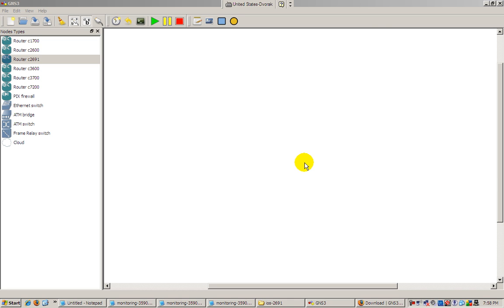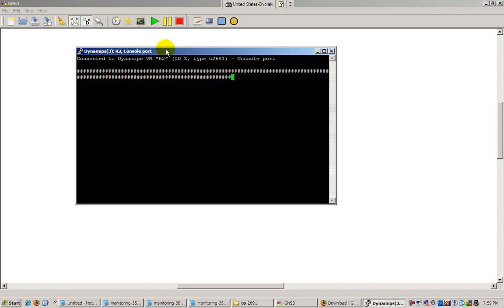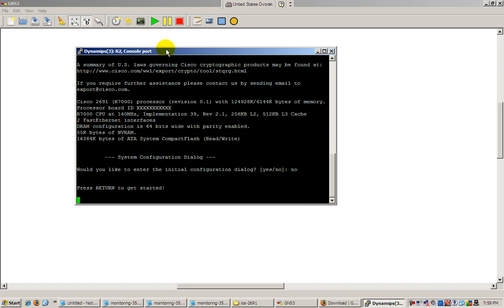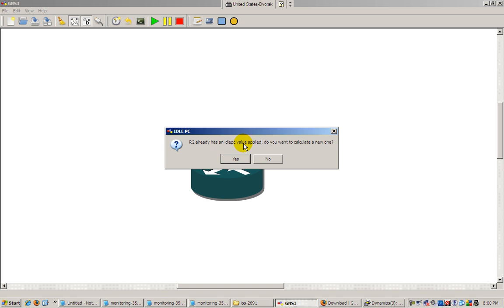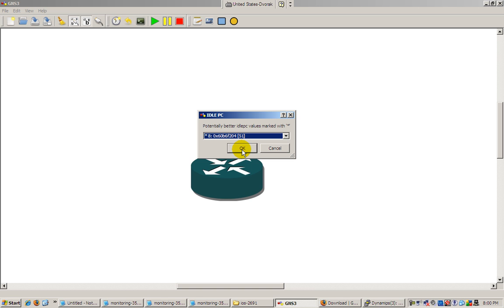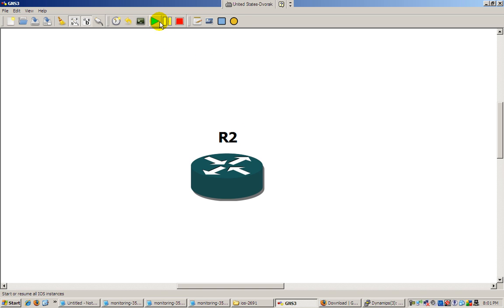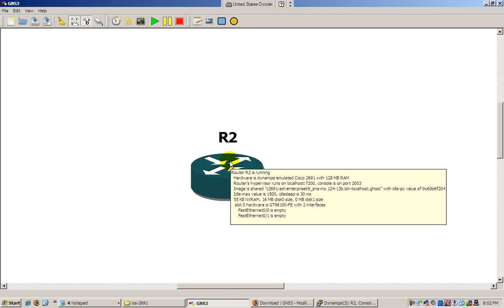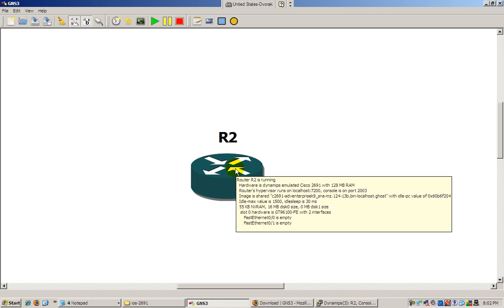Configuring idlepc in GNS3/Dynamips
So you've successfully run GNS3/Dynamips, but your computer is running dog slow.  It's probably because you didn't configure the idlepc value for the virtual router.  This video shows you how to change the value to make your computer happy again.